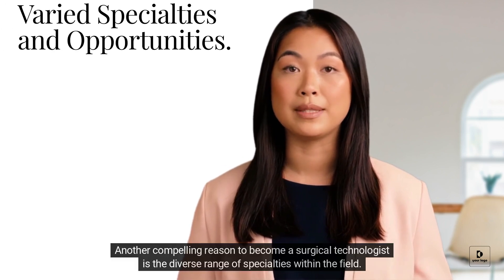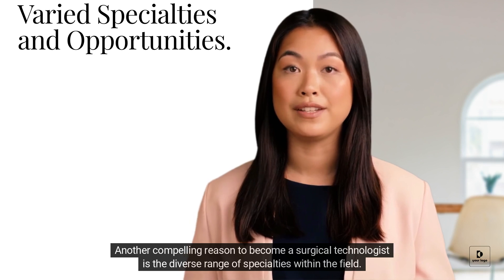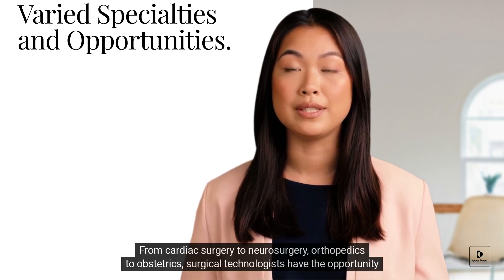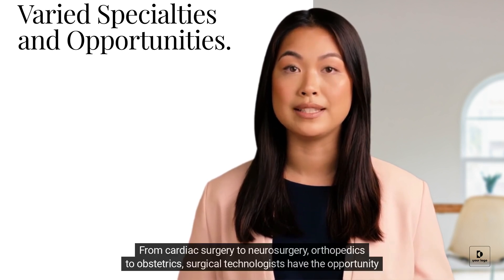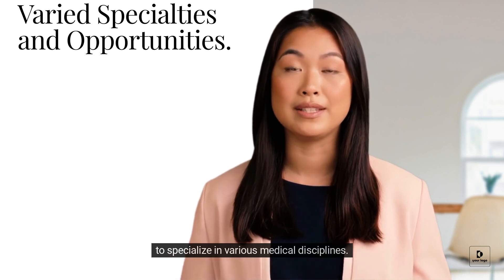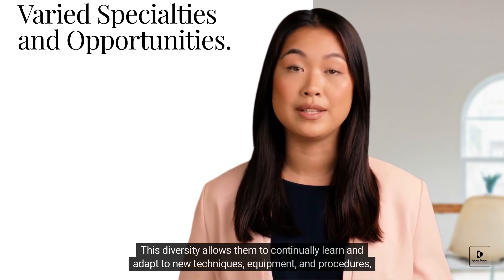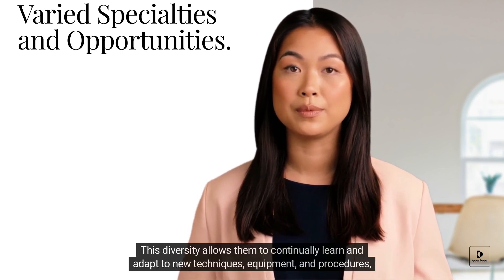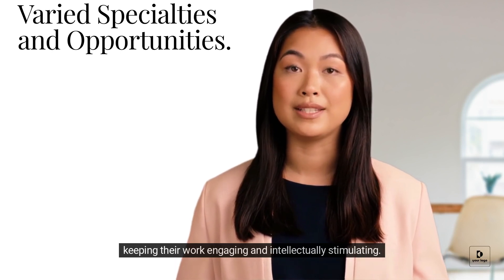Surgical Technologist vs Surgical Assistant: What's the Difference?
Explore the differences between surgical technologists and surgical assistants in the healthcare field. Discover why surgical technologists play a crucial role in patient care.